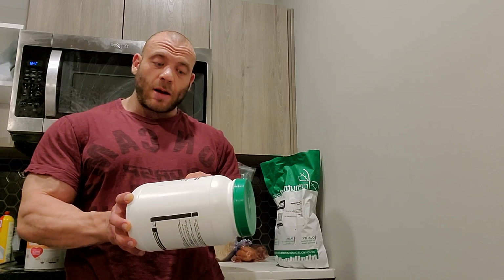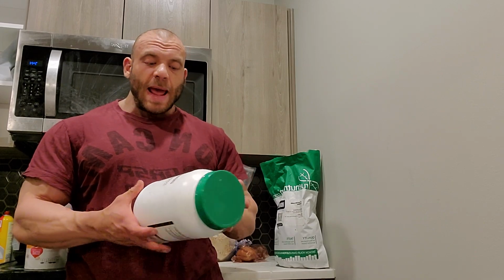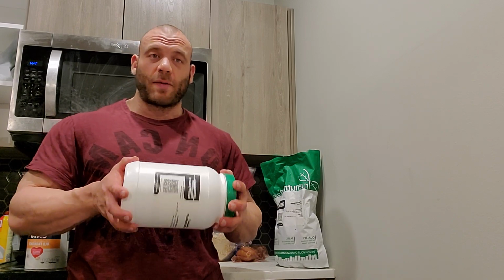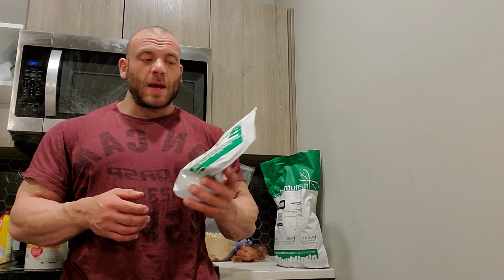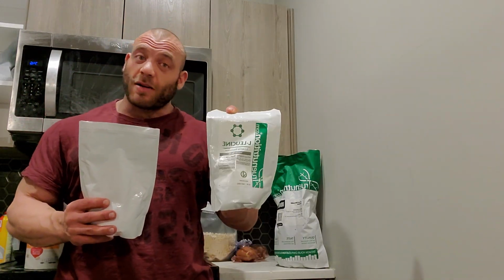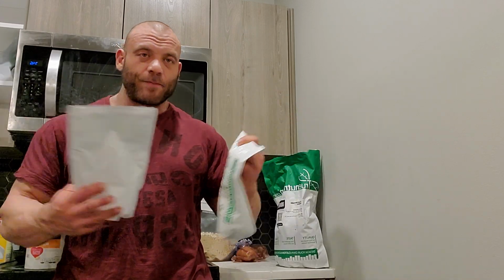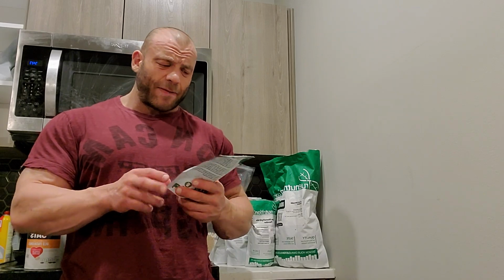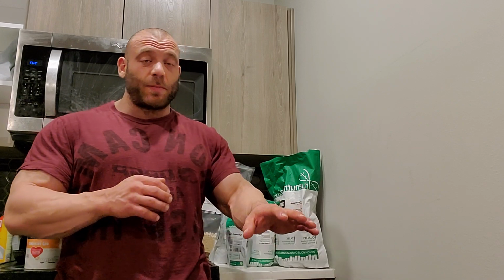The ONLY Supplement You Need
Ingredients:
Waxy Maize Starch is a cheap, quickly-digested carb like Karbolyn.
BCAAs -- particularly leucine -- help to "trigger" muscle protein synthesis
(Leucine tastes very bitter, so throw in some Crystal Lite if you go with unflavored product)

Optional:
Creatine Monohydrate
Hydromax is a form of glycerol to help increase pumps and hydration
(Not mentioned, but this is great to combine with TRUE Electrolytes)
Oat starch powder will help to give more even digestion speed of carbs
Beet root powder will help to increase pumps

A FULL YEAR of this supplement should only cost about $200.  Combine with some preworkout coffee and that is, IMO, the only supplement you "need" for powerlifting and bodybuilding.